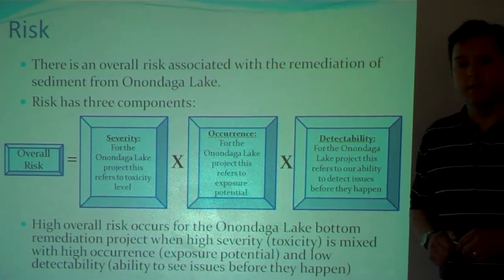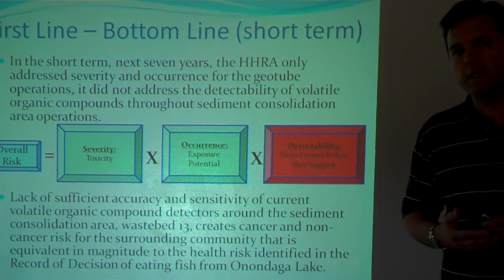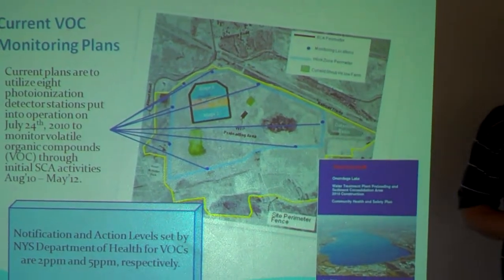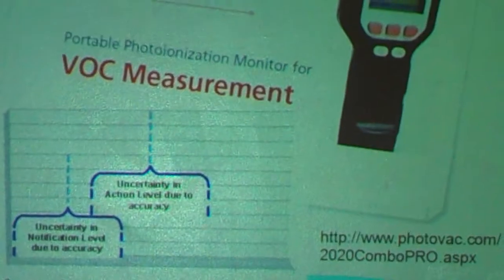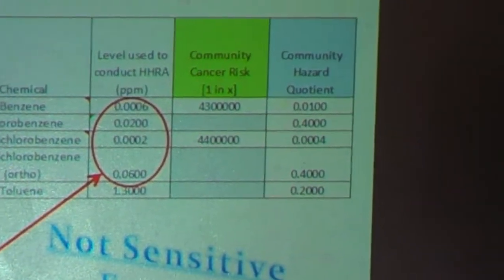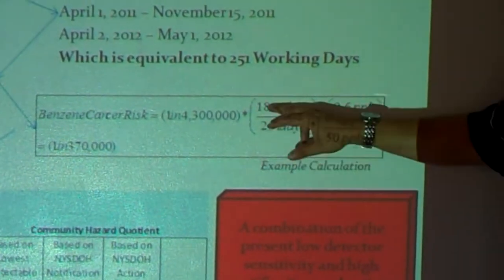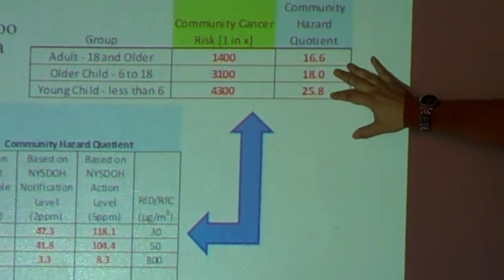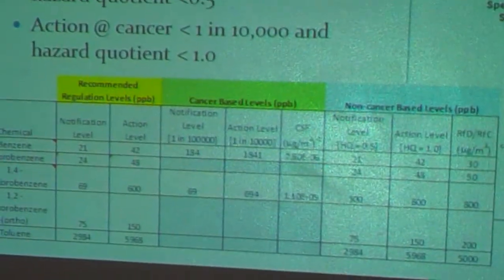Camillus Community Coalition Part 1 Permanent Remediation for Onondaga Lake Sediment